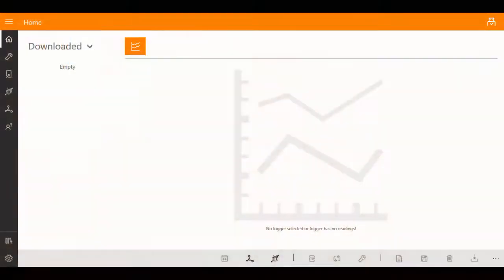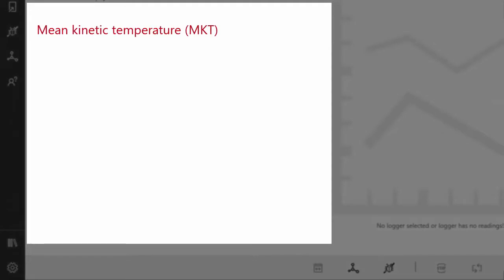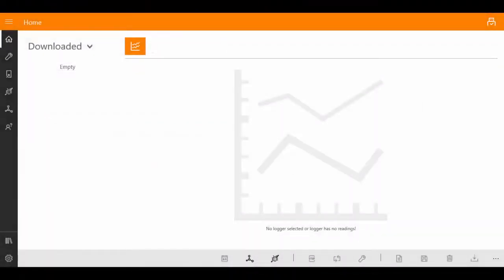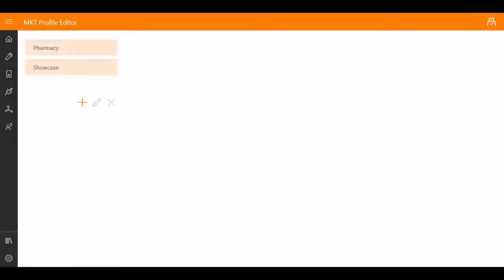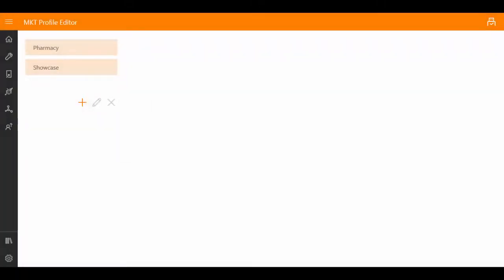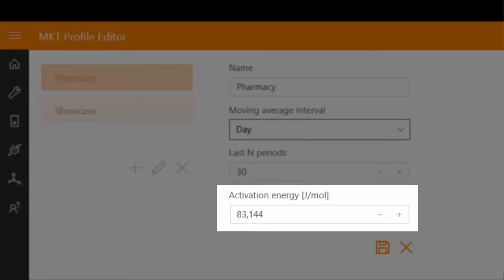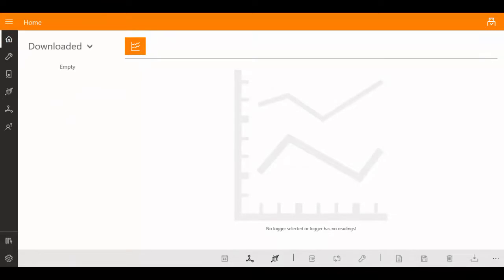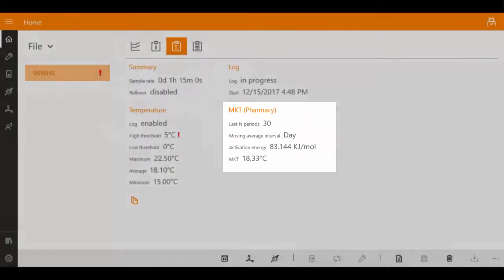Using the MKT add-on of ExpressThermo for Windows 10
In this tutorial you’ll learn how to use the MKT (mean kinetic temperature) add-on of ExpressThermo for Windows 10 to compute the MKT of the log data and also how to create and use templates to speed up your work with different MKT profiles when dealing with multiple products.